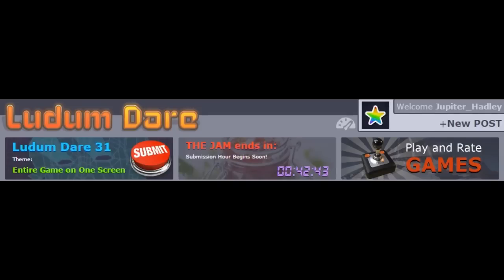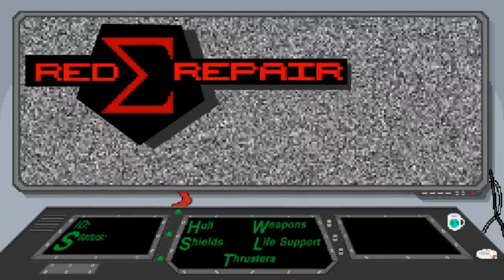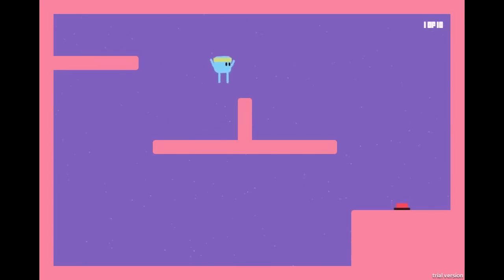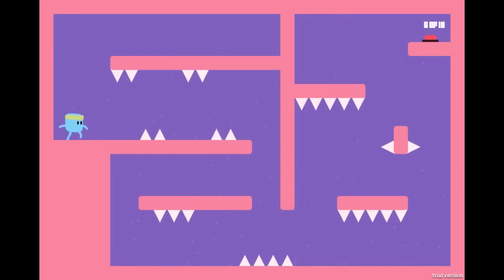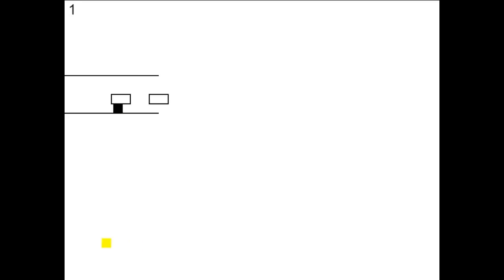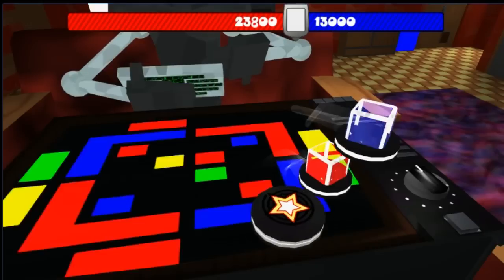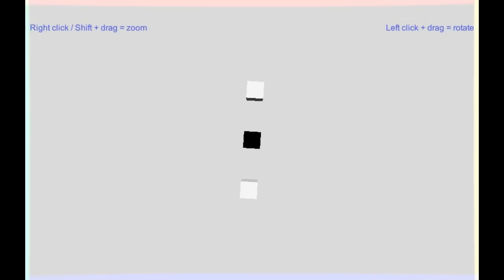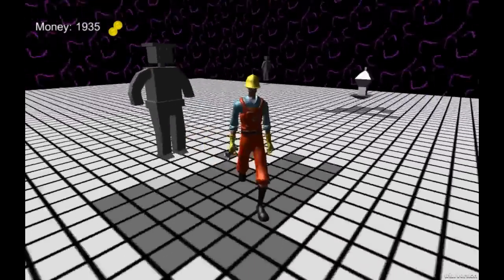Jupi Plays Indie Games: ALL THE INDIE GAMES [Ludum Dare 31] [Part 11]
Basically I wanted to play most of the games that were entered in the Ludum Dare 31, so I did. This is going to be a series of videos showing me playing each and every game that will play on my pc, for about a minute each. The theme is "Game on One Screen" If you want me to play your game, add it